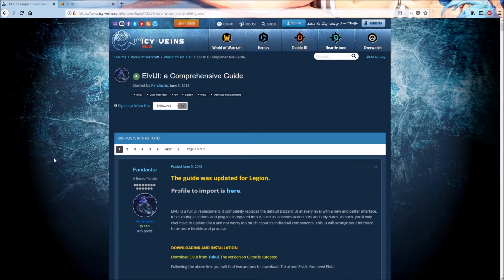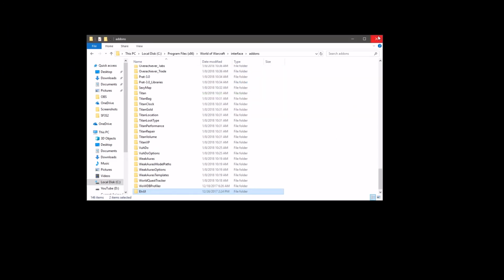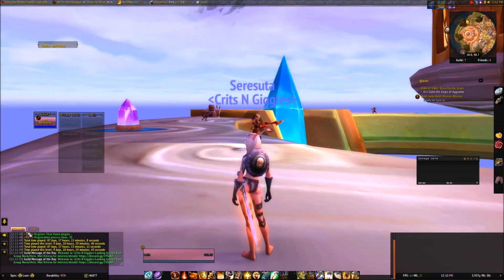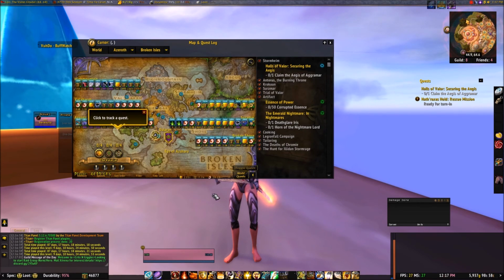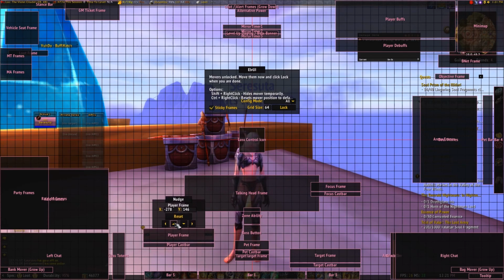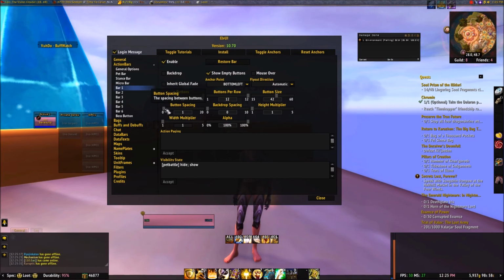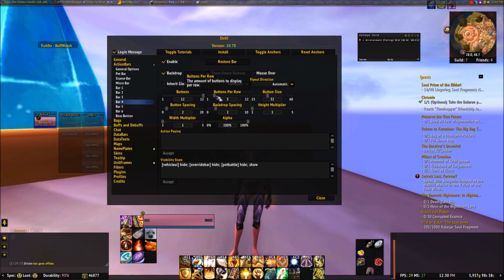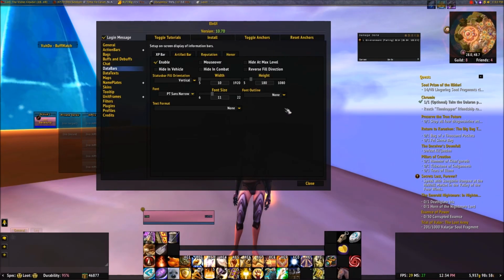How to WoW - Addons and More - ElvUI Part 1